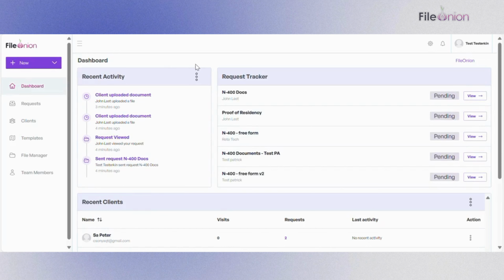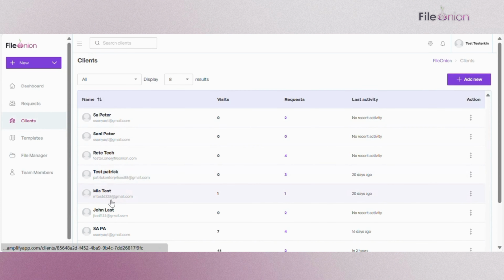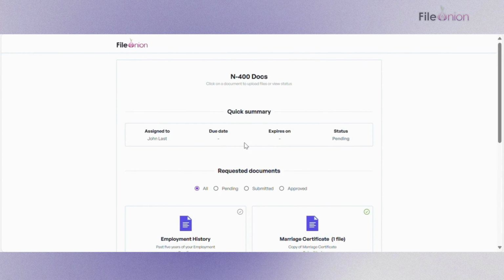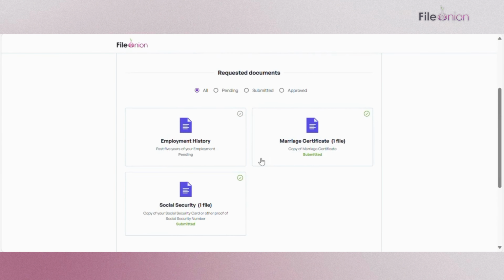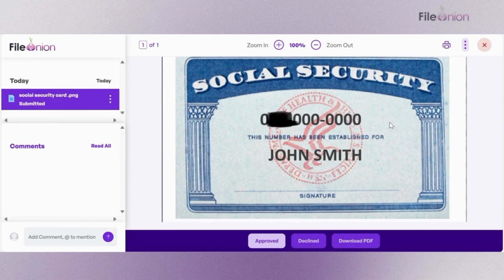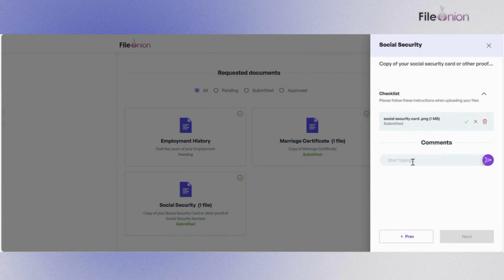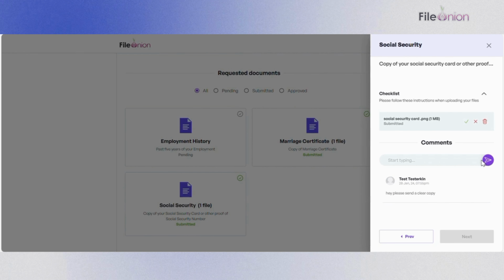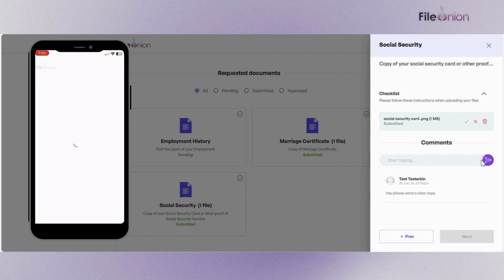How-To With FileOnion: Live Chat with Clients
Learn how to master live chat on our document management system with our step-by-step tutorial video. Say goodbye to email delays and hello to real-time collaboration!